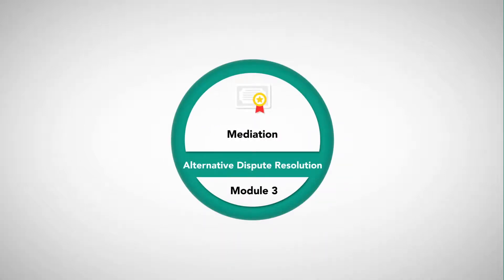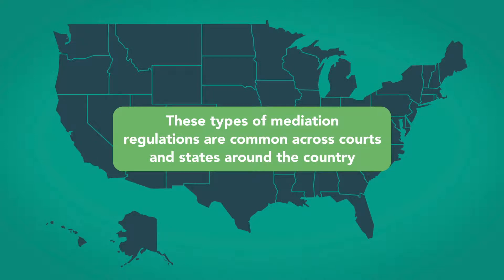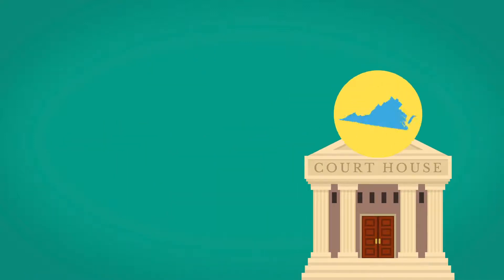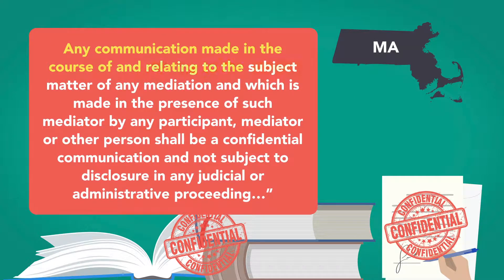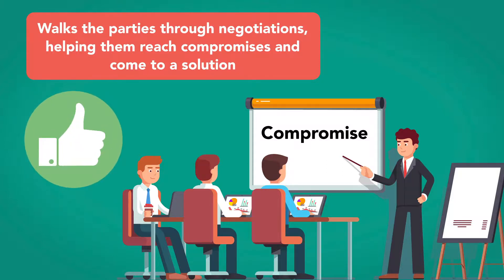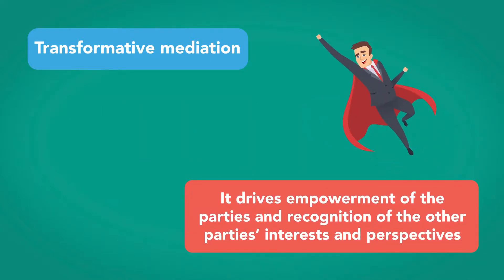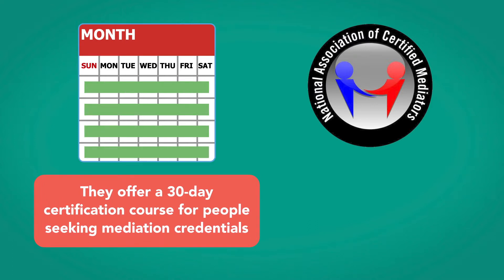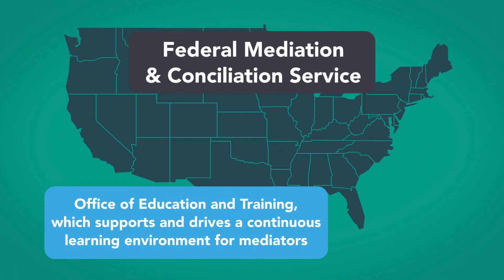Mediation: Module 3 of 5